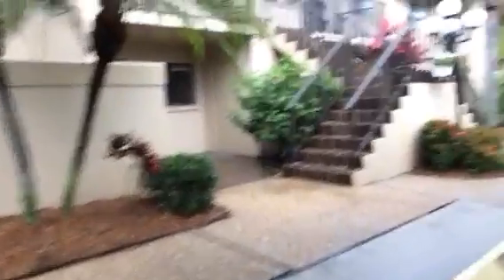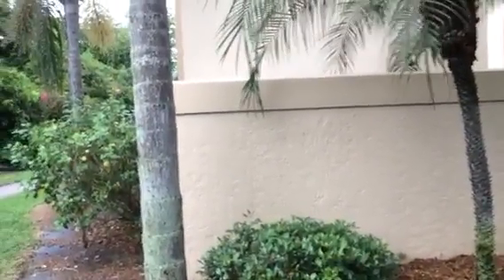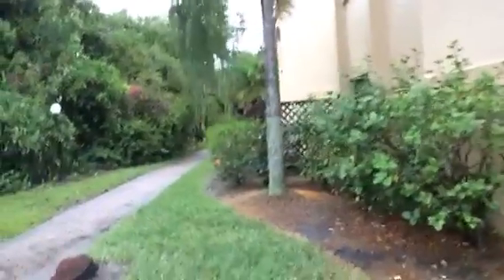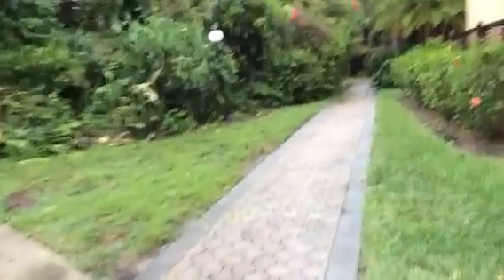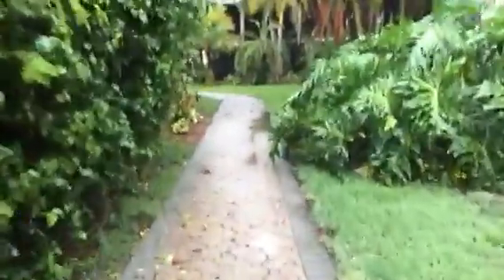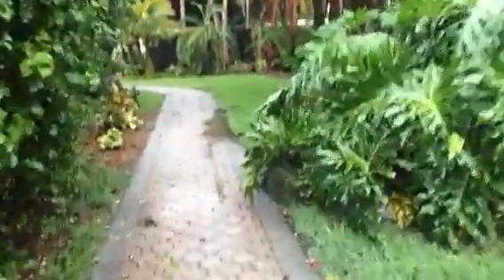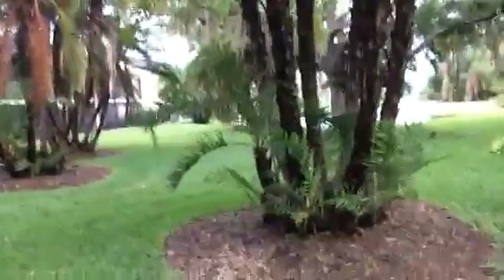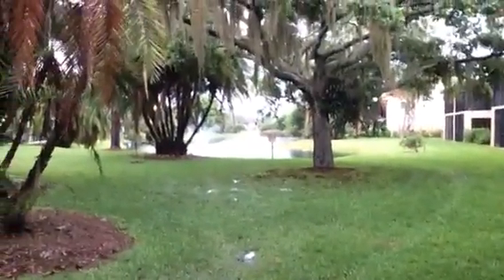Private Client Tour | Ashton Lakes | Siesta Key Beach | 34231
Short tour of unit in Ashton Lakes near Siesta Key Beach.